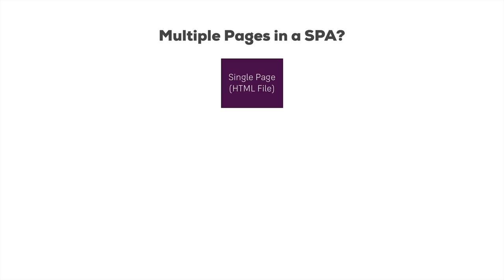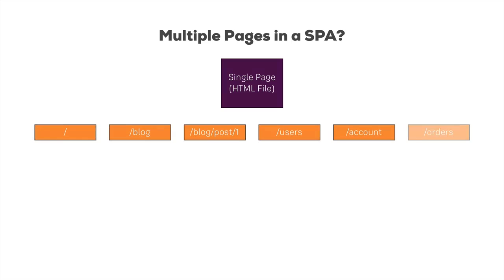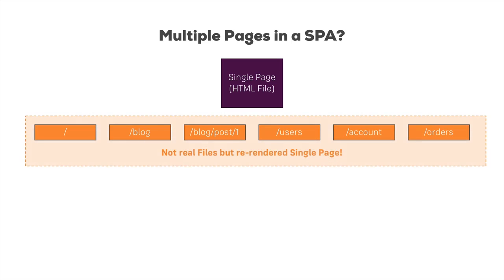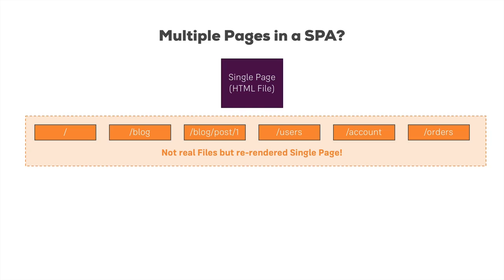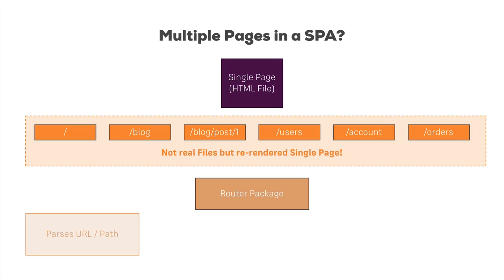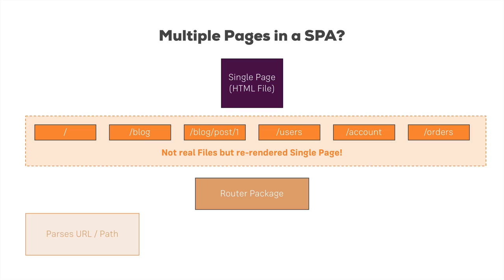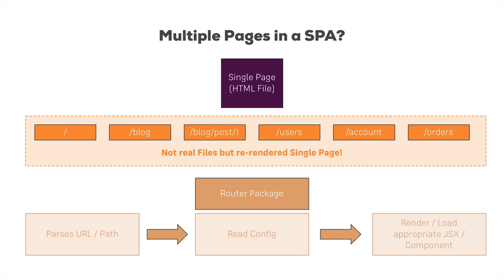170 Routing and SPAs